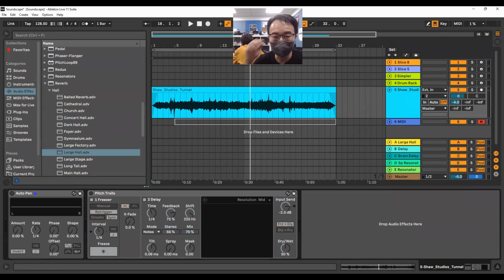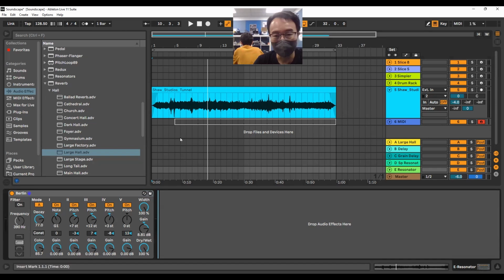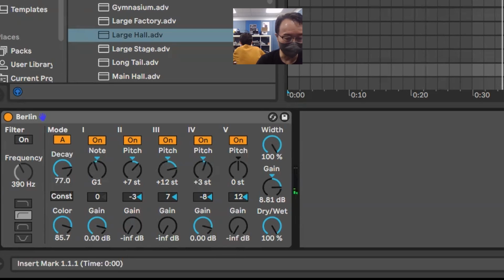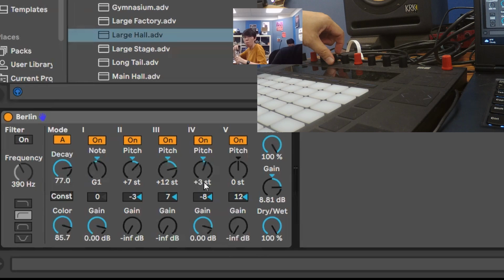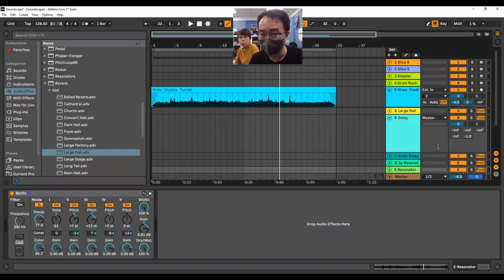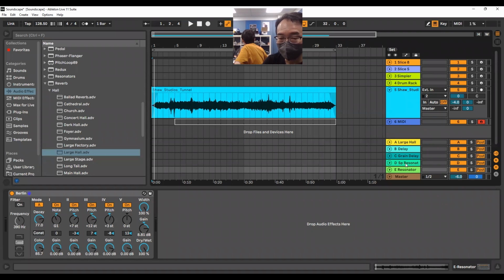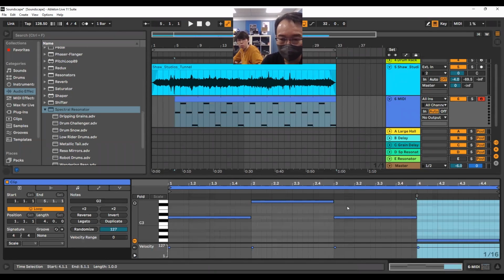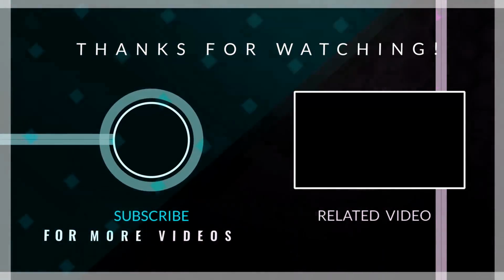Soundscapes in Ableton Part 2 - Adding Melodic Tones with Resonator and Spectral Resonator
Learn how to add melodic tones to a soundscape of (in today's example, a field recording of the tunnel leading to Runme Shaw CFA Studios at NUS - Centre for the Arts, National University of Singapore) using the Audio Effects of Ableton Live 11 - Resonator and Spectral Resonator.